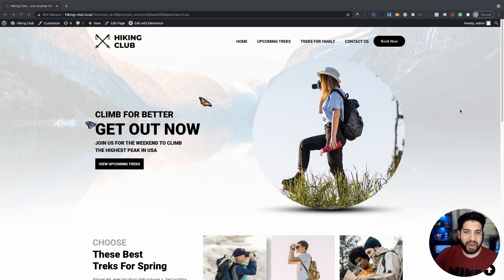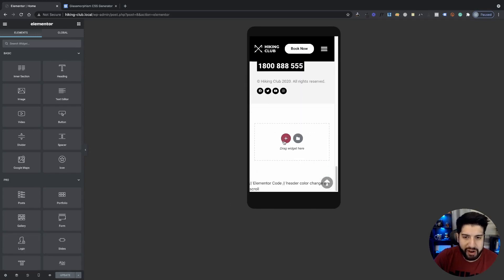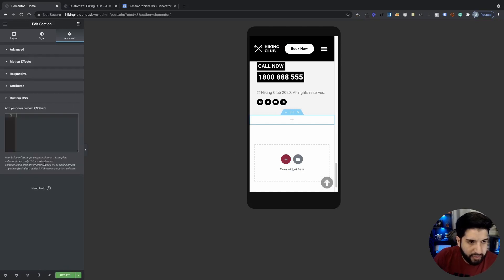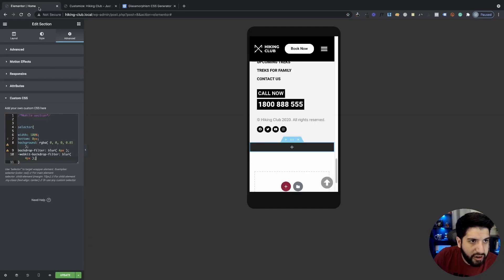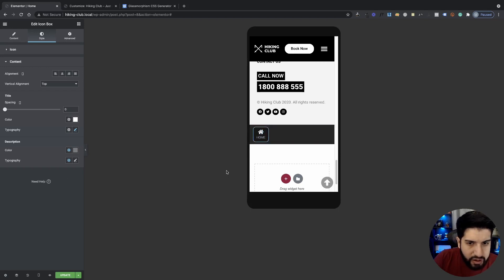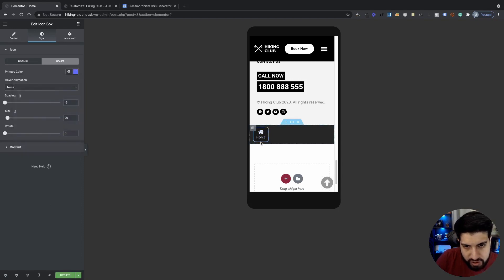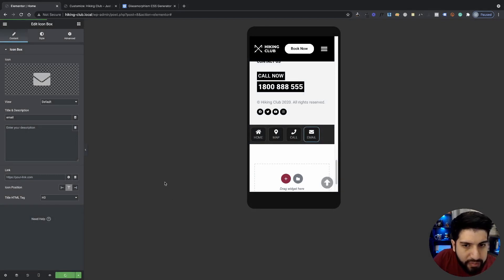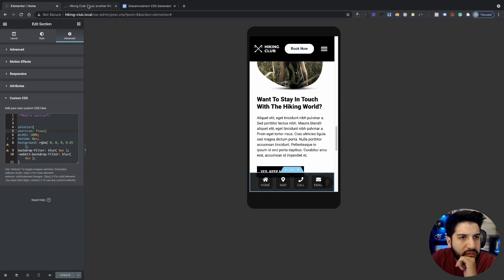How To Create A Mobile App Menu On Elementor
Learn how to create mobile app menu on elementor